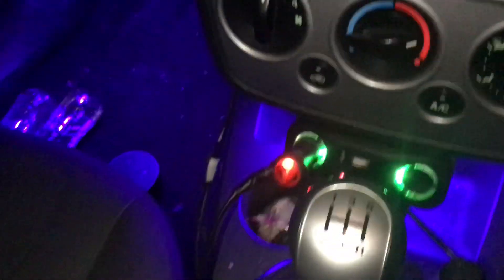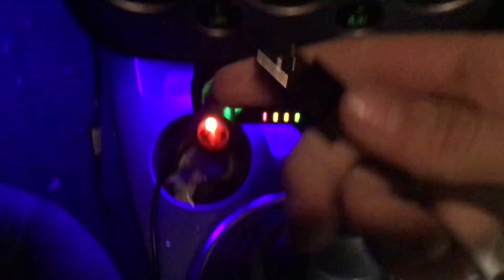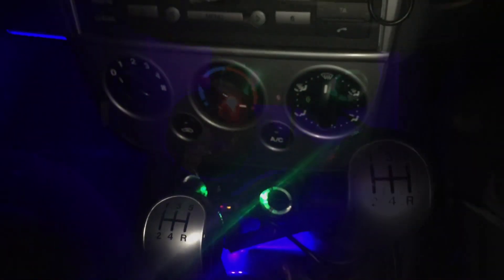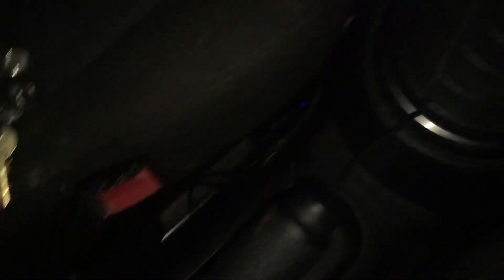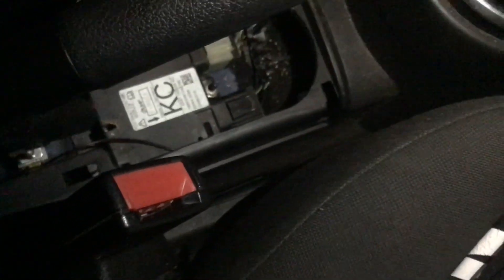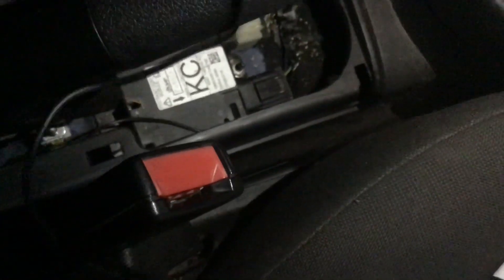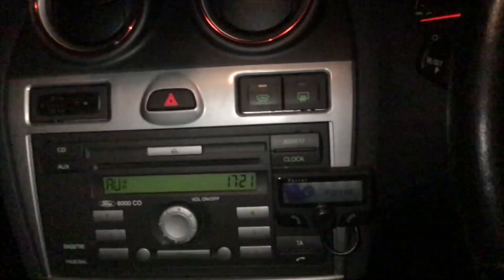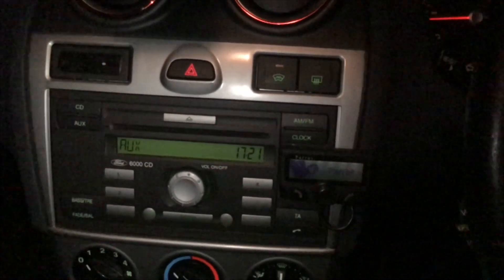Alexa in a car !